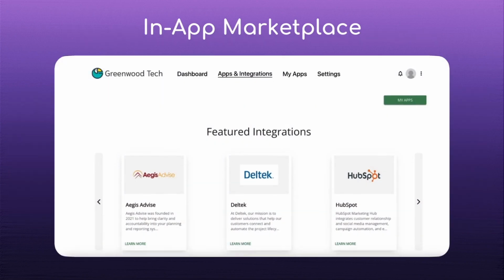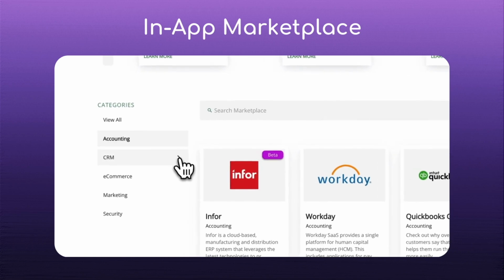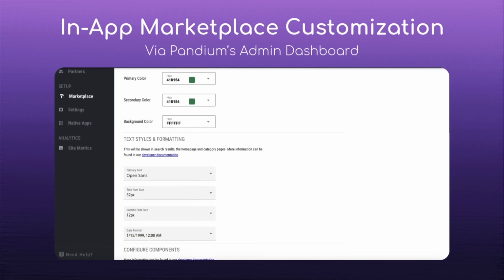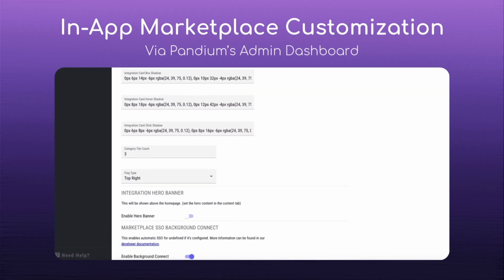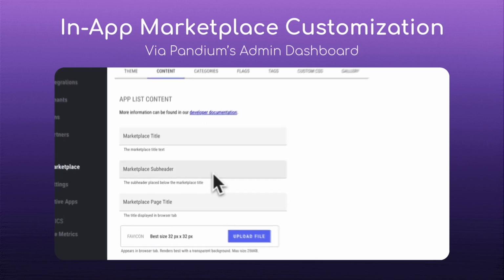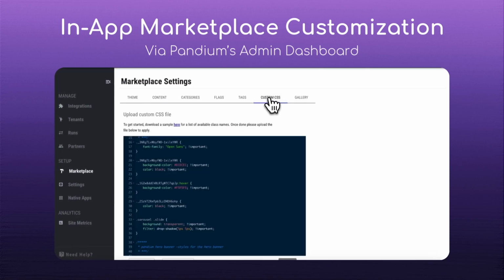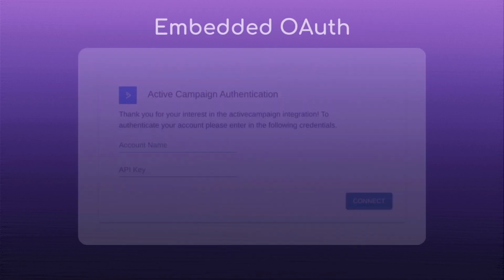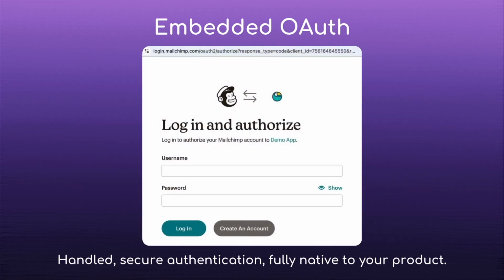Pandium's Integration Onboarding Experiences | In-App Marketplace, Embedded Install & Embedded OAuth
Alongside our integration platform, Pandium offers optional solutions to help you get your integrations adopted, while reducing the effort required to build and maintain onboarding flows.

We offer three customizable, embeddable options for integration onboarding UIs and first-time user experiences:

- In-App Marketplace
- Embedded Integration Install
- Embedded OAuth

For all three options, Pandium handles OAuth flows and API key exchanges behind the scenes. Each can be embedded into your app or marketplace using an iframe.

Learn more about these features and how Pandium works in our docs

0:00 - 0:08 Intro
0:08 - 0:19 Overview of options
0:19 - 0:42 Pandium's In-App Marketplace Example
0:42 - 1:07 Customization Option for the In-App Marketplace
1:07 - 1:16 Overview: Embeddable Set-Up UI and Auth Flow
1:16 - 1:40 Embedded Integration Install
1:40 - 2:04 Embedded OAuth
2:04 - 2:19 Outro/Docs